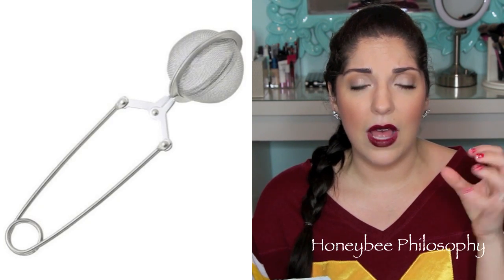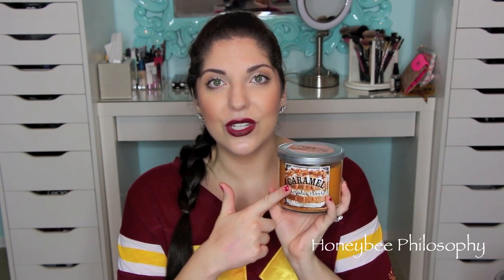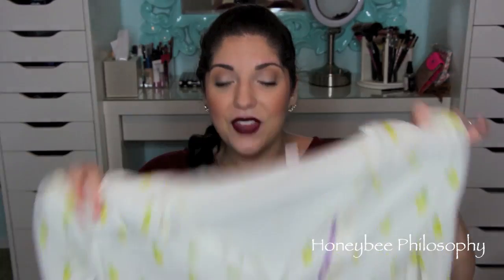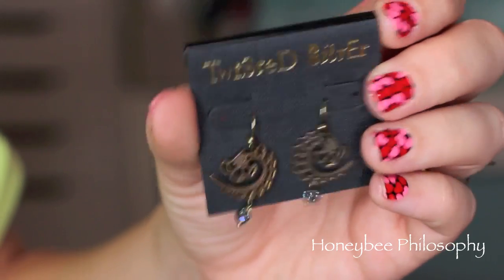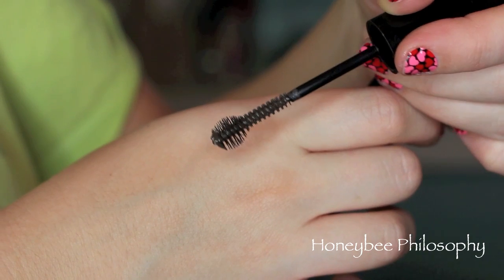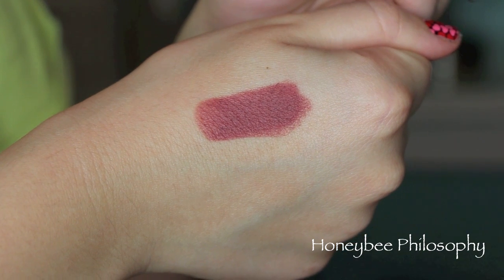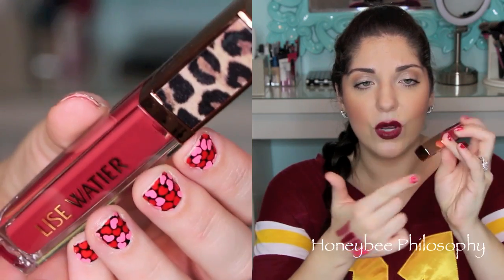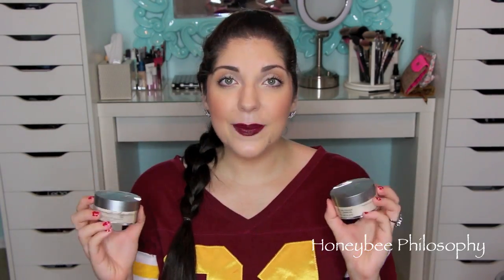HUGE Collective Haul: Target, B&BW, Sephora, Colour Pop, Fit Tea, Adore Me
PRODUCTS MENTIONED
-Sweet Cinnamon Pumpkin Shower Gel
-Sweet Cinnamon Pumpkin Triple Moisture Body Cream
-Comfort Triple Moisture Body Cream
-Caramel Pumpkin 3 Wick Candle
-Sweater Weather 3 Wick Candle
✩ Target:
-Merona Pineapple Cardigan
-Mossimo Suppy Co. Flannel Top
✩ Maybelline Brow Drama Sculpting Brow 'Deep Brown'
✩ Maybelline Color Sensational Matte  'Touch of Spice' Lipstick
✩ MAC Matte Lipstick in 'Diva'
-Ruby Murray
-Blowing Raspberries
-I 'heart' this
-Sequin
-Cricket
-So Quiche
-On the Rocks
--Mittens

WHERE DOES A HONEYBEE WANDER?

HEALTH:
✩ Vitacost:
Receive $10 off your first Vitacost order:

FASHION:
✩ Twisted Silver
Discount 15% thru August 31st

TEETH WHITENING:
✩ Whitening Lightning:

MAKEUP:
✩ City Cosmetics:

SKINCARE:
✩ Michael Todd Organic Skincare:

MY DAILY PLANNER:
✩ Erin Condren:
Receive $10 off your first order: